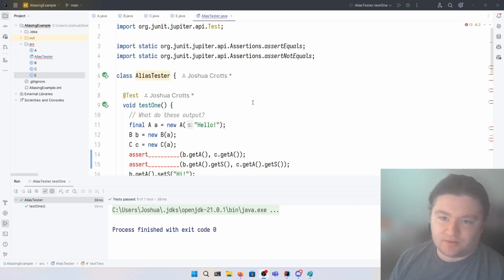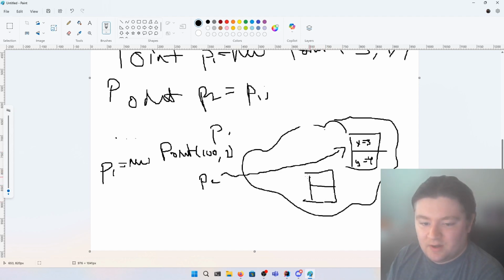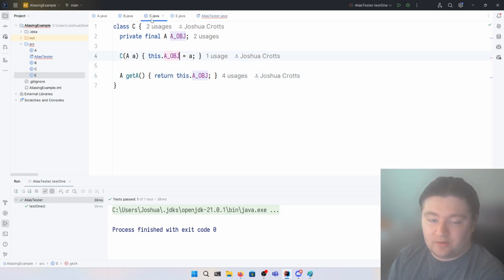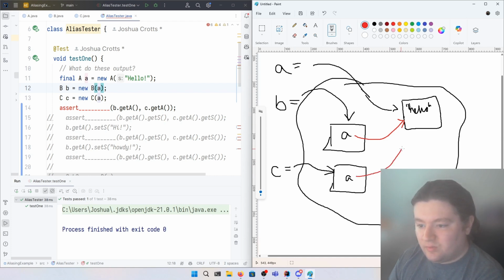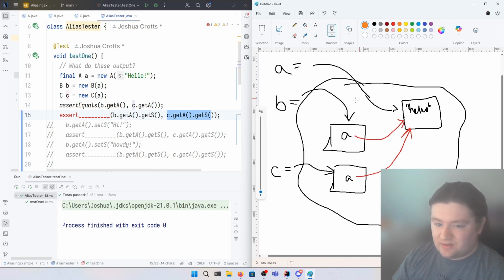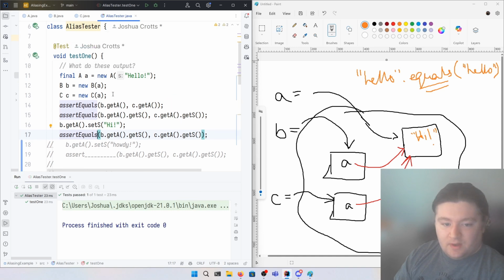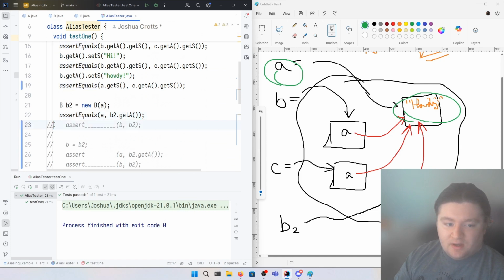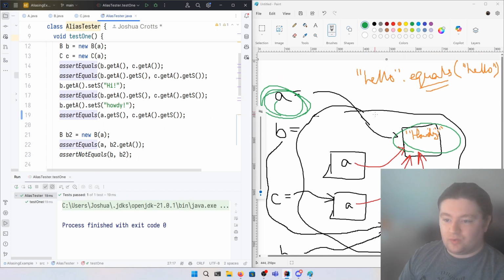C212 - Chapter 4.2: Aliasing Examples Part 1